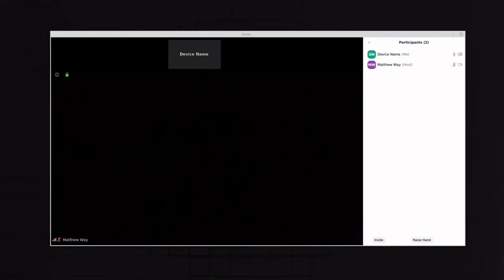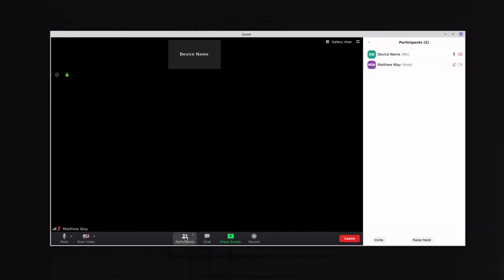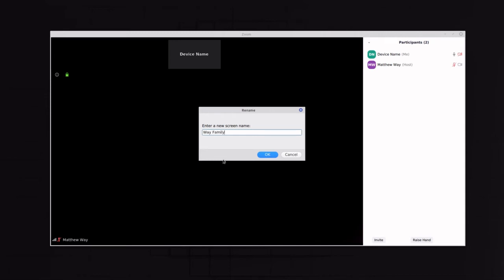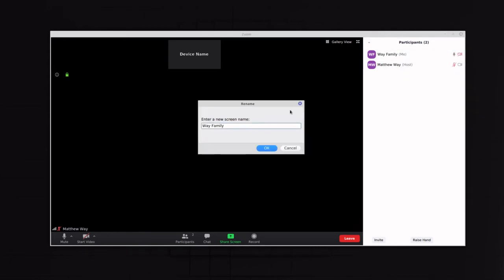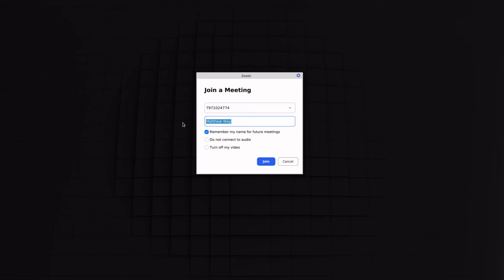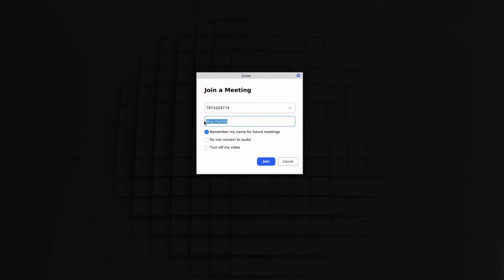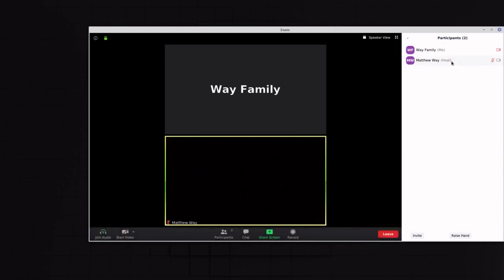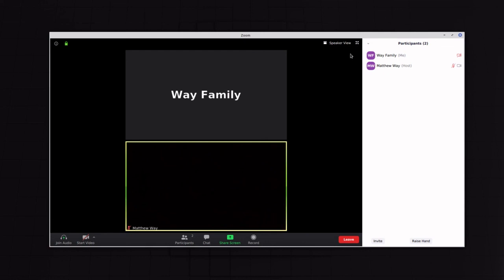Changing Your Displayed Name in Zoom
This video shows how to change the name that displays in a Zoom meeting. It demonstrates 2 methods for changing the default name for your zoom connection.